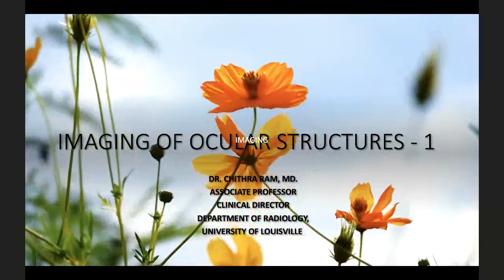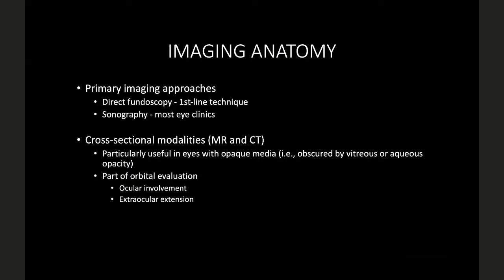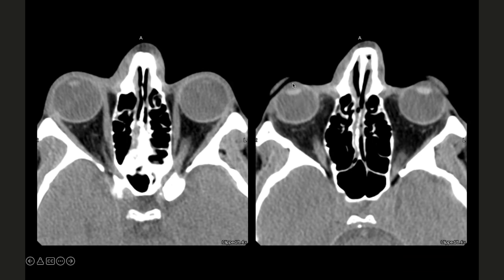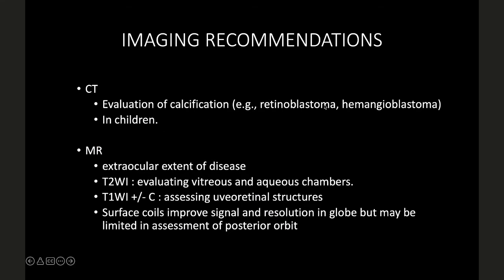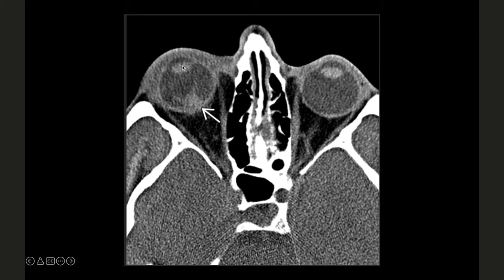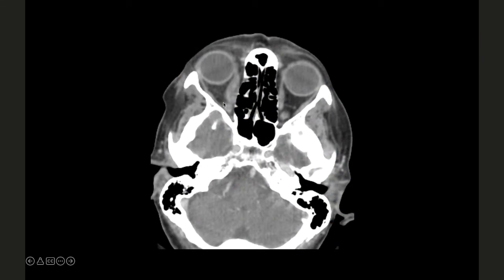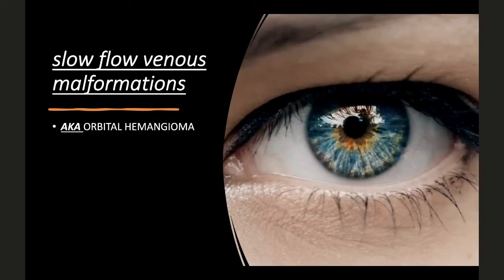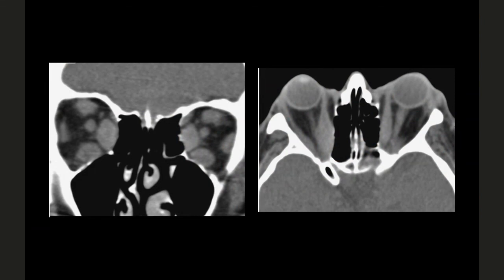Imaging of the Ocular structures - Part 1 by Dr Chithra Ram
University of Louisville Neurology Grand Rounds on Thursday, February 1, 2022 was presented by Dr. Chithra Ram, MD Associate Professor, Clinical Chief of VA Hospital at the Department of Radiology University of Louisville. The title of her presentation was “Imaging of the Ocular structures - Part 1”